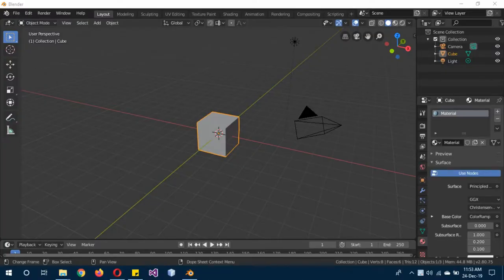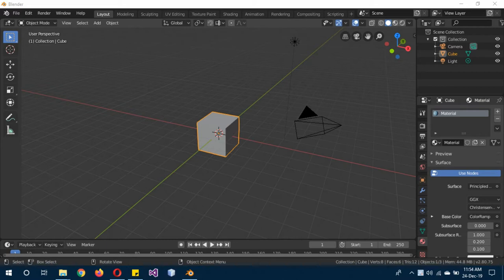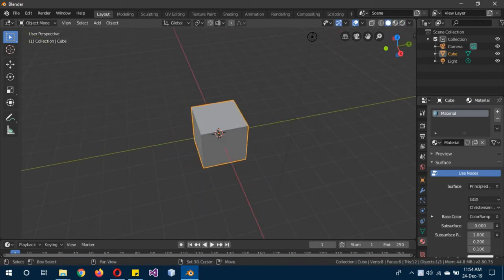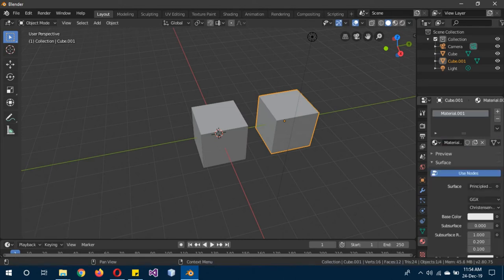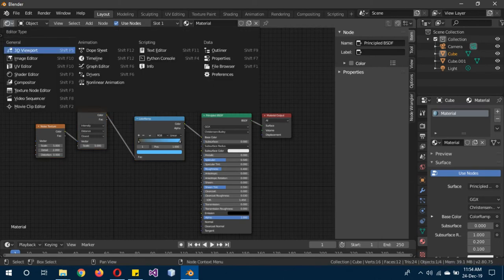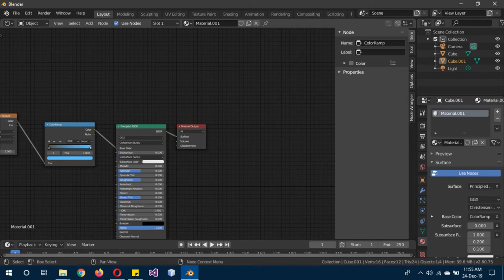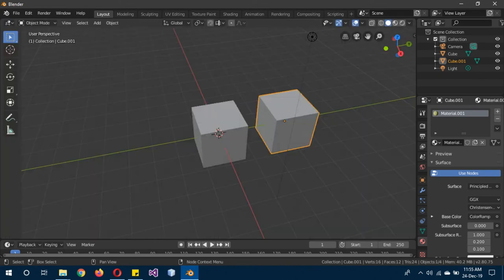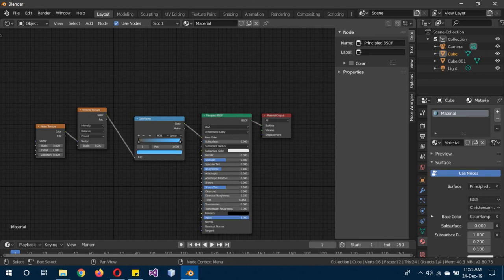How to make a material duplicate while the original material remains the same in English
In this video you will learn in english how to:
Make a copy of a material while the original material remains the same. How to make an editable duplicate of a material so that the new material can be changed and the original material remains the same in blender 2.8 eevee.